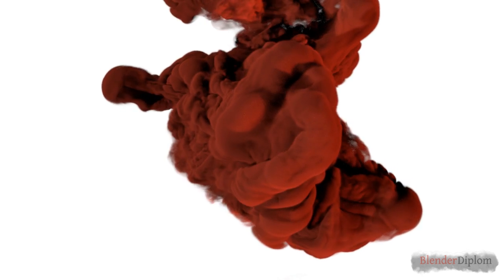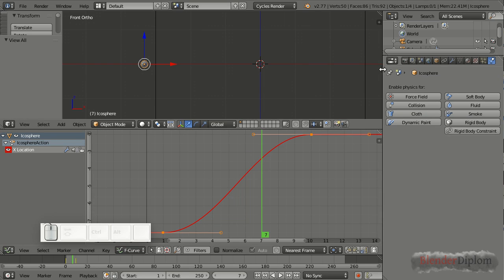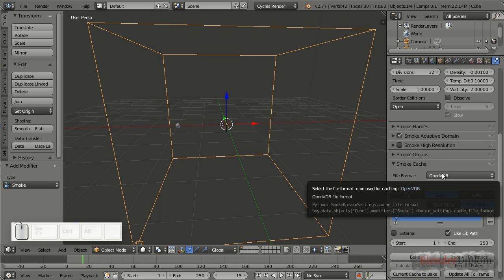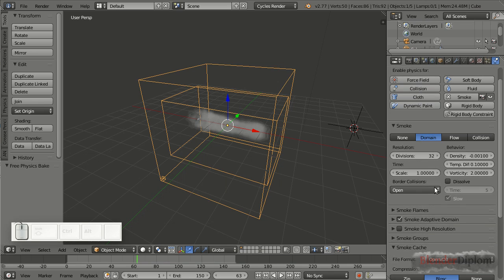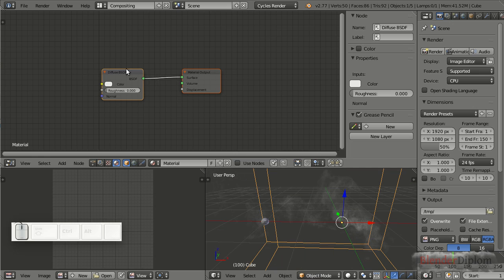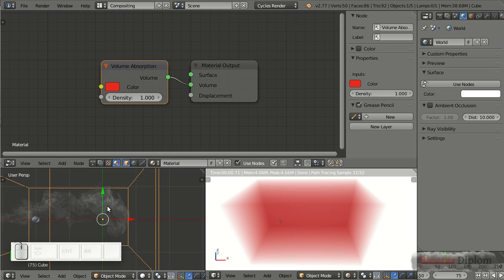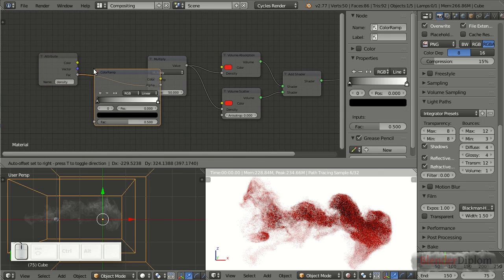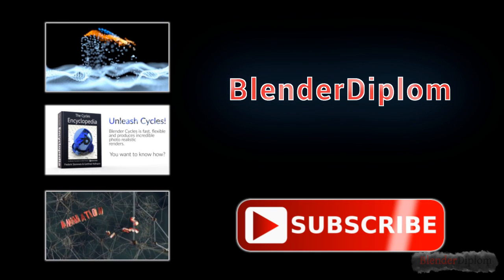Blender Tutorial I Ink Drop in Cycles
Learn how to create a modern ink drop or ink in water effect using Blender and the Cycles render engine.